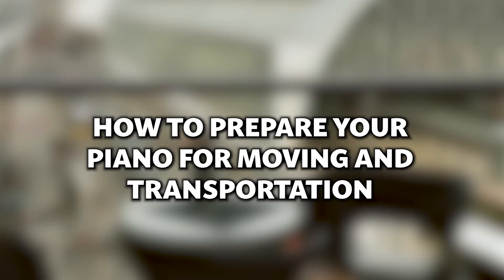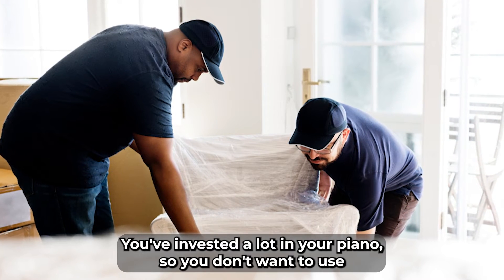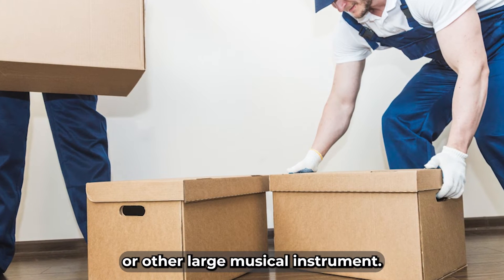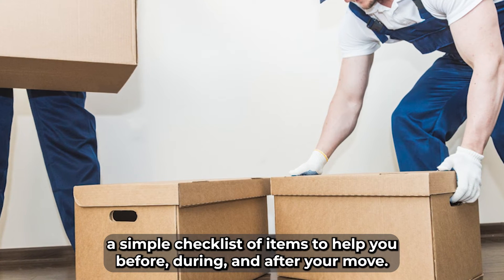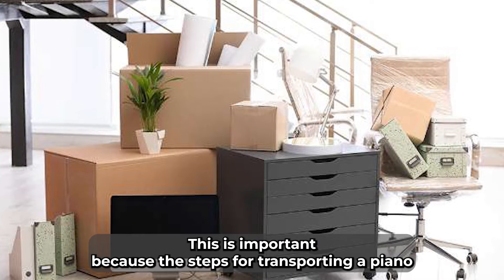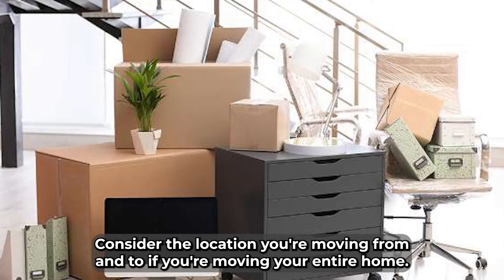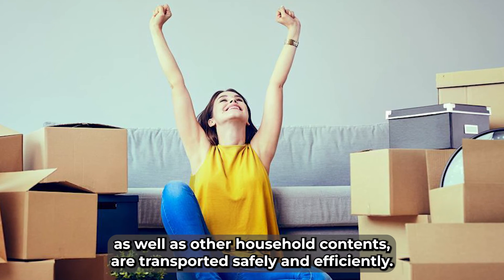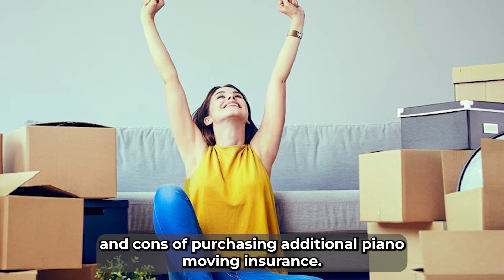How to Prepare Your Piano for a Smooth Move 🎹 | 1st Choice Moving LV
If you want the inside track to move a piano, read our latest blog post now!

Moving a piano is a task that demands precision, care, and expertise. Your piano is not just an instrument; it's a valuable investment and a cherished part of your home. To ensure a seamless piano move, there are essential steps you should take to prepare. This guide will walk you through getting your piano ready for transportation, whether moving to a new home or just repositioning it within your current space.

*Gather Essential Information:* 📋
Begin your piano-moving journey by gathering vital information about your instrument. Note down the type (upright or grand), dimensions, weight, and materials it's constructed from. This information is crucial for your piano moving specialist.

*Assess the Moving Environment:* 🏠
Examine both the location you're moving from and the destination. Are there stairs involved? Measure the dimensions of doors and hallways to ensure the piano can pass through smoothly. This data will help your movers prepare accordingly.

*Coordinate With Your Piano Moving Company:* 📞
Communication is key. Work closely with your chosen piano moving company to plan the move effectively. Discuss your entire moving scenario, including other household items, to ensure safe and efficient transportation.

*Verify Licensing and Insurance:* 📜
Prioritize the safety of your piano. Ensure that your selected moving company is licensed, bonded, and insured. Additionally, explore the option of additional piano moving insurance to provide comprehensive coverage.

*Clear the Moving Area:* 🧹
Before the piano movers arrive, clear the designated area to eliminate obstacles and prevent damage during the process. A clean, uncluttered workspace is essential for a safe move.

*Professional Piano Moving Specialist:* 🎵
Choose a moving company that specializes in piano transportation. Skilled piano movers have the necessary training and equipment to protect your valuable instrument. Whether you're relocating within your home or across town, professionals can complete the task efficiently, with minimal effort on your part.

*Prepare a Piano Moving Checklist:* ✅
Create a detailed checklist outlining pre-move, during-move, and post-move tasks. This will help you stay organized and ensure that nothing is overlooked during the process.

*Piano Tuning:* 🎶
Consider scheduling a piano tuning session after the move. The vibrations and handling during transportation can affect the instrument's tuning, and a professional tuner can restore its optimal sound.

*Protective Packaging:* 📦
Work with your piano movers to ensure proper disassembling and wrapping of the piano. Protective packaging is essential to safeguard the delicate components of your instrument during transport.

*Communicate Clearly:* 🗣️
Maintain open communication with your piano moving team on the day of the move. Address any concerns or questions promptly to ensure a smooth and stress-free experience.

Preparing your piano for moving and transportation is a thoughtful process that safeguards your cherished instrument. With the right planning, communication, and professional assistance, you can look forward to enjoying your piano's beautiful melodies in its new location. 🎹🏡✨

First Choice Moving and Storage is a locally owned and operated moving and storage company in North Las Vegas, NV, that moves and relocates residential and commercial property.

📌Address: 224 Ransof Evans Ct, Las Vegas, NV 89106, United States